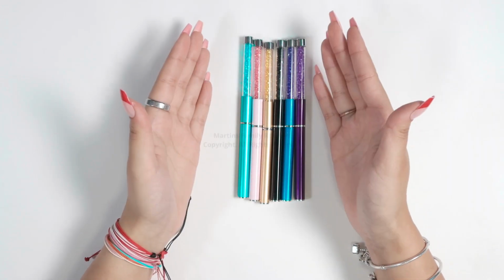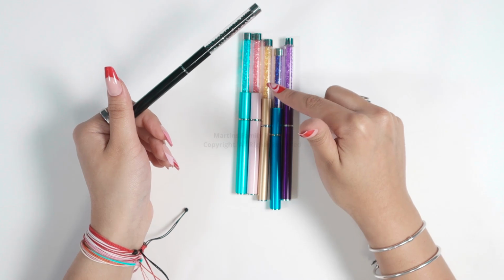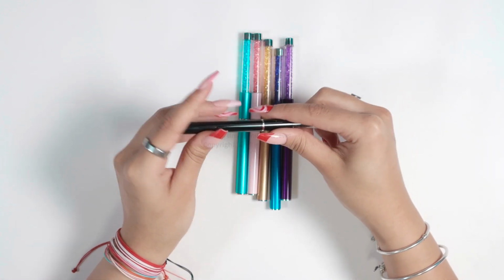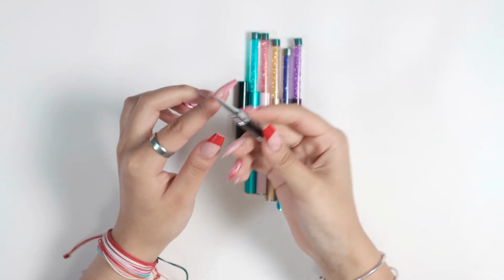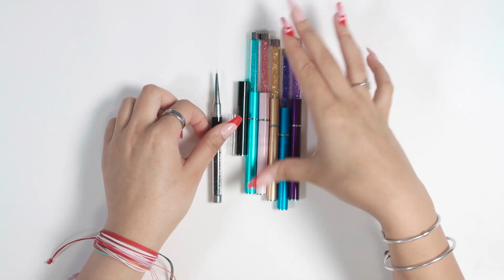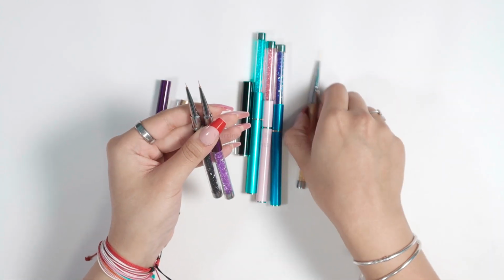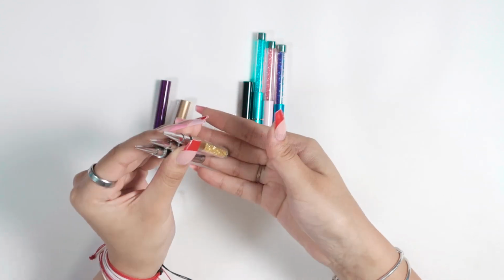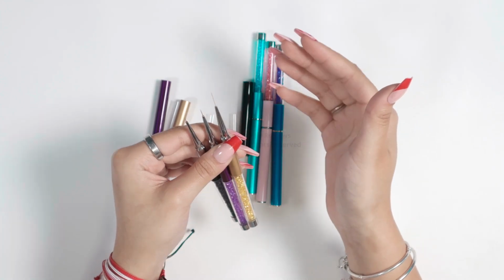6 Pieces Makeup Brush Line Fine Point Eyeliner Brush Set | Flawless Eye Makeup Tools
6 Pieces Makeup Brush Line Fine Point Eyeliner Brush Set, the ultimate tool for achieving flawless eye makeup looks. This set includes finely crafted brushes in two stunning colors, Gold and Silver, adding a touch of glamour to your makeup routine.

Crafted with precision and expertise, these eyeliner brushes are designed to create precise lines and achieve the perfect eye makeup application. The fine point bristles allow for seamless and effortless application of eyeliner, making it ideal for creating intricate designs, winged eyeliner, or any desired eye look.

Whether you're a makeup enthusiast, a professional artist, or a beginner, these eyeliner brushes are a must-have addition to your makeup collection. The ergonomic design and comfortable grip ensure precise control and effortless maneuverability, enabling you to create stunning eye makeup looks with ease.

Made from high-quality materials, these brushes are durable, long-lasting, and easy to clean. The fine synthetic bristles are ultra-soft and gentle on the delicate eye area, ensuring a smooth and comfortable application every time. These brushes are also ideal for use with water-activated eyeliners, allowing you to unleash your creativity and achieve a wide range of captivating eye makeup styles.

The versatility of the 6 Pieces Makeup Brush Line Fine Point Eyeliner Brush Set is truly remarkable. Whether you prefer a subtle everyday look or a dramatic and bold statement, these brushes have got you covered. Experiment with different eyeliner formulas, gel or liquid, and create the perfect lines and wings that will make your eyes pop.

Experience professional-grade results and elevate your eye makeup game with the 6 Pieces Makeup Brush Line Fine Point Eyeliner Brush Set. Achieve flawless precision, unleash your creativity, and enjoy effortless application with these luxurious brushes.